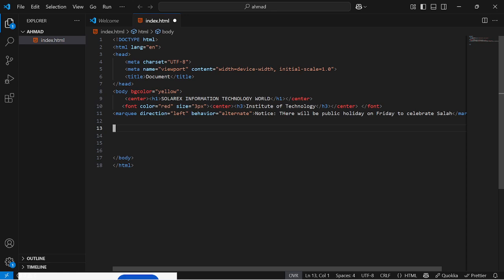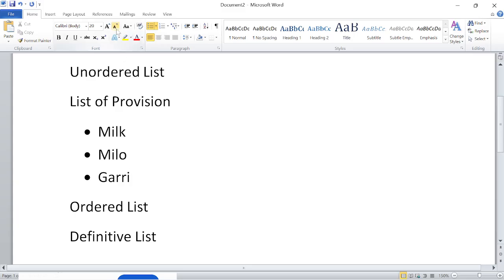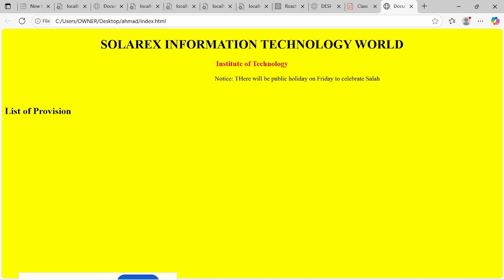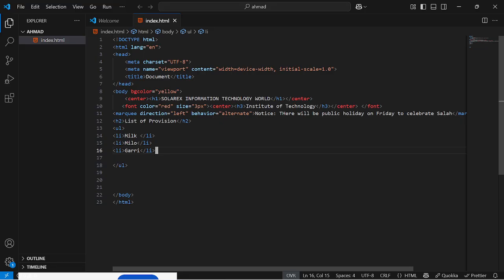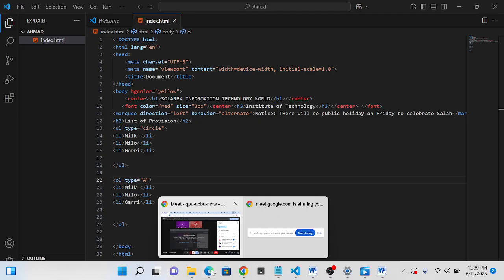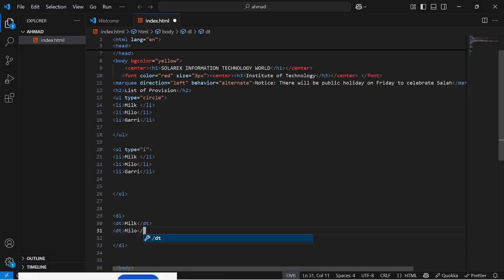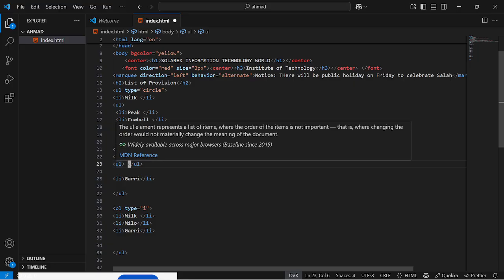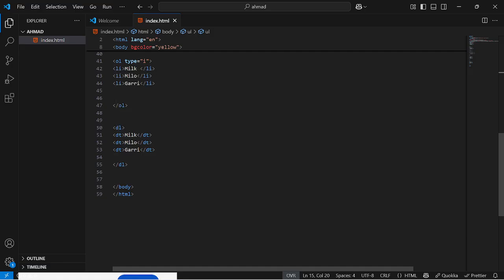list in html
List in html explained with very simple examples